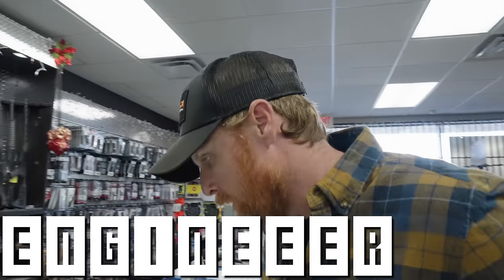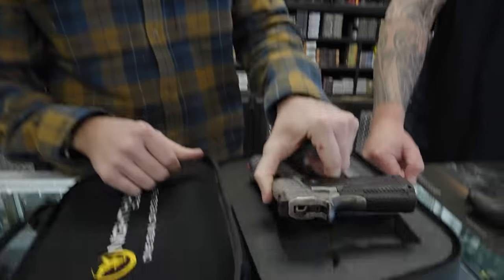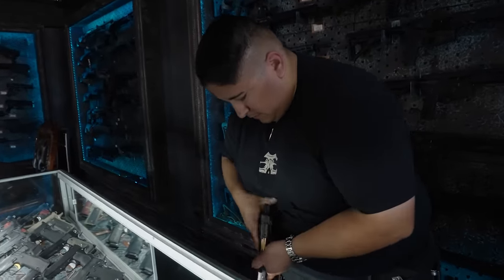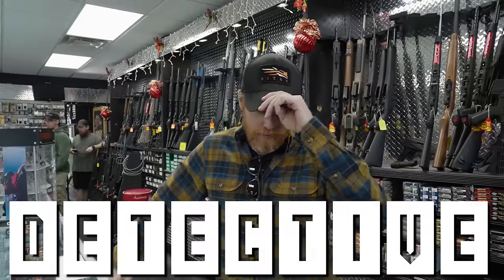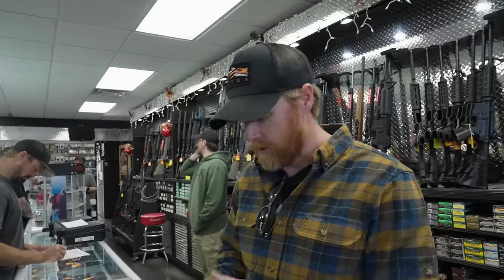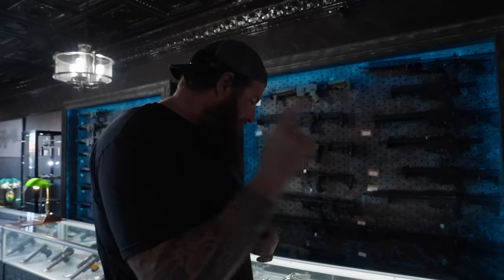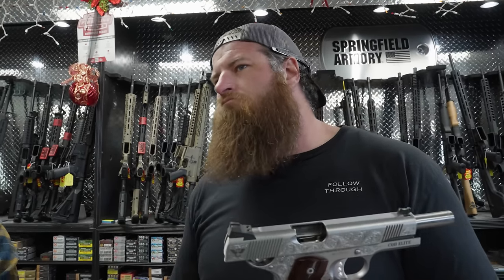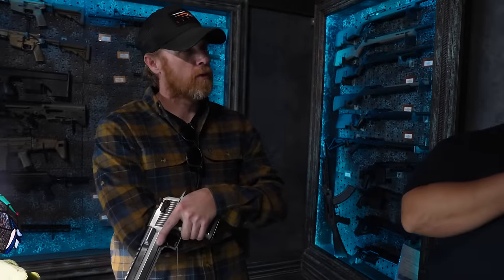The Best EDC Gun for Various Occupations - Detective, Pimp & More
Everyone loves to talk about "the best EDC gun."  The reality is the right EDC (every day carry) gun is largely based around your lifestyle.  Today, we compete head to head to find the best EDC guns for various occupations.

(or use code 1911 for a sweet deal)

Chapters
00:00 - Occupations and picking their EDC
00:57 - The engineer
06:48 - Ciguera belts are our fav
07:34 - The veterinarian
14:10 - The detective
20:42 - How you can support the 1911 Syndicate
21:14 - Amazon delivery driver
27:13 - The art student
35:04 - Pimps
41:27 - Firearms Legal Protection

1911 Syndicate Merch!!